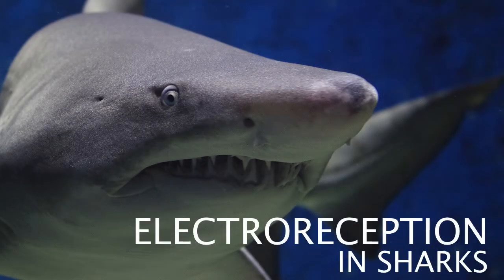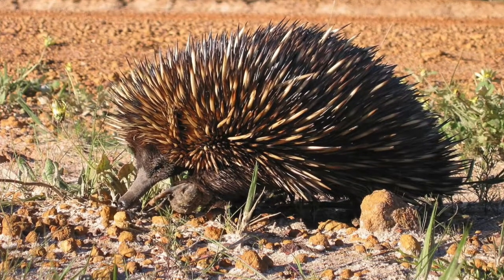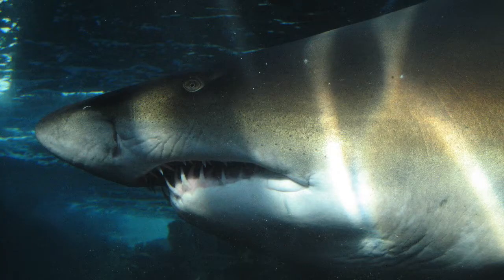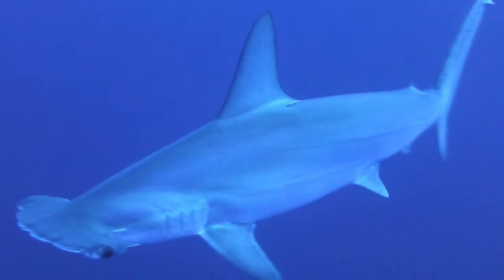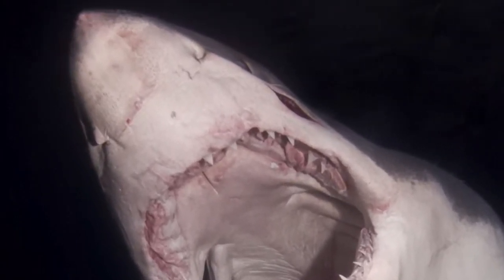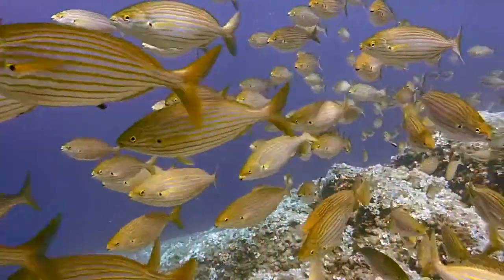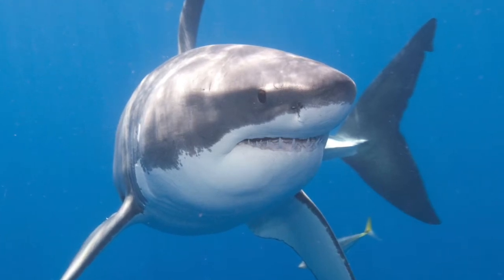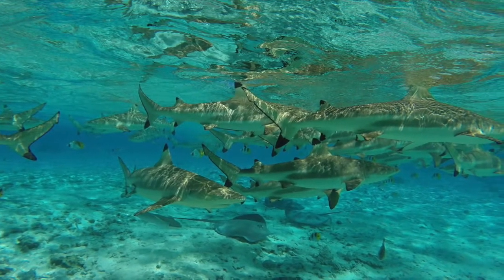Electroreception in Sharks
Electroreception is the ability to detect electric fields that all living beings generate when they move.